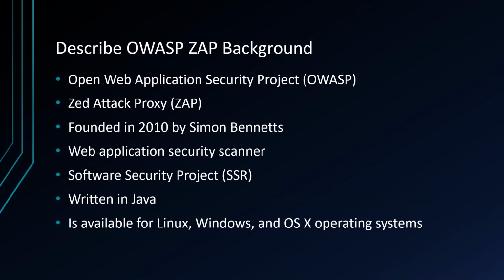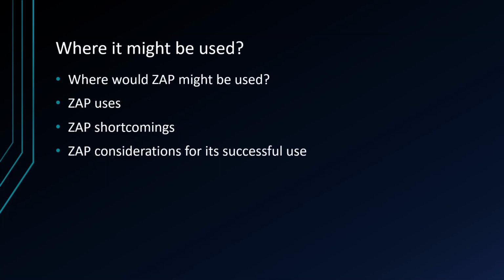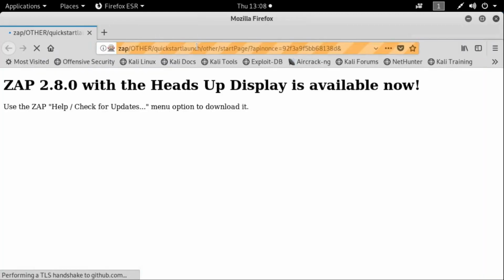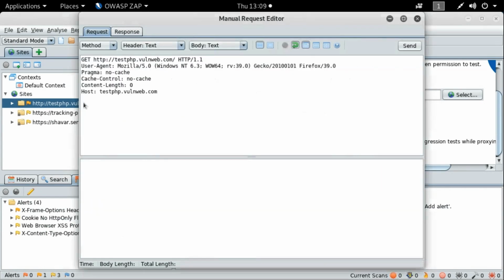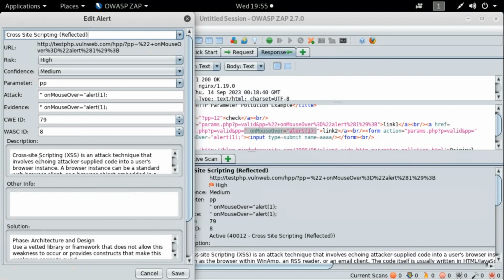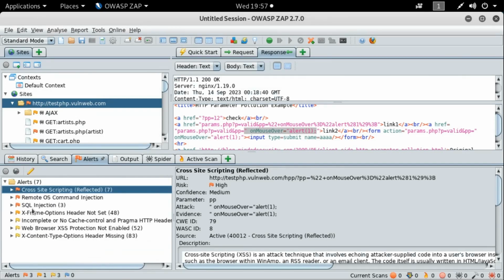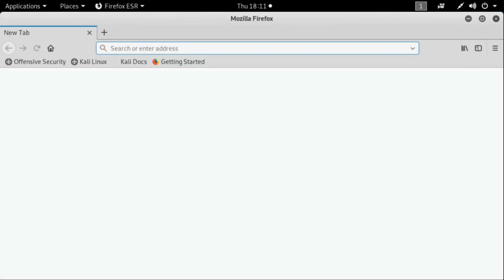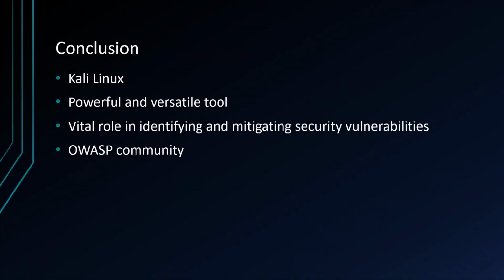OWASP ZAP Tool Review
This is my OWASP ZAP tool review. OWASP stand for Open Web Application Security Project and was founded in 2001. The Zed Attack Proxy tool was founded in 2010 by Simon Bennetts. OWASP ZAP is a free, open-source penetration testing tool with an intuitive graphical interface that is being maintained under the umbrella of The Software Security Project. The tool is written in Java and is available on major operating systems.

ZAP is designed specifically for testing web applications. ZAP has many features. It can be used as a proxy server to manipulate all of the traffic that passes through it. It can perform passive and active scanning to view potential vulnerabilities, fuzzing to send many malform input data to a test payloads, scripting, and spidering to determine the site structure and retrieving all links and URLs on a page. ZAP offers a wide range of add-ons contributed by the OWASP community that can help extend ZAP testing capabilities

In a nutshell, ZAP scans the application and sends requests to the application that mimic attacks from attackers. ZAP then assesses the responses it receives from the application and identifies any potential vulnerabilities that may exist.

Zap would be used in web application security testing, penetrating testing, secure development, and automated security testing. ZAP would be useful in scanning the vulnerabilities of applications, customizable and fuzz testing, and session management. ZAP does have some limitations. It can provide false positives when reporting vulnerabilities can also provide false negatives where it can miss vulnerabilities. For ZAP to be successful, the user needs to define the scope of their testing and configure the tool correctly to the specifications of the attended target.

OWASP ZAP is a powerful and versatile tool. ZAP plays a vital role in identifying and mitigating security vulnerabilities within web applications. This tool provides a good experience and tools for beginners and professionals. OWASP community is a good resource and provide in depth documentation for web application vulnerabilities.